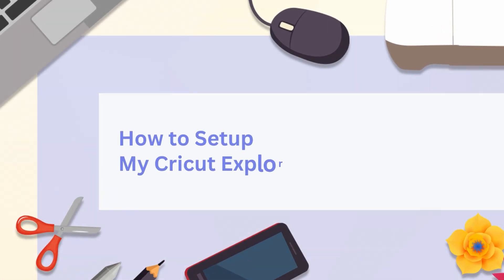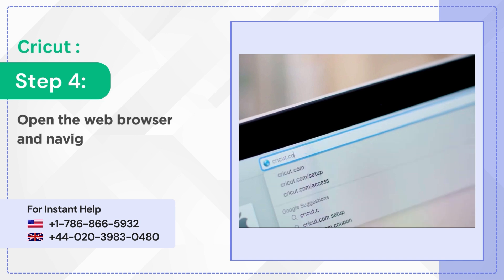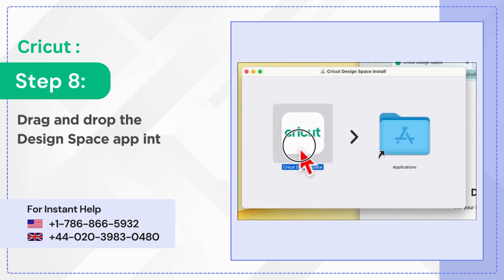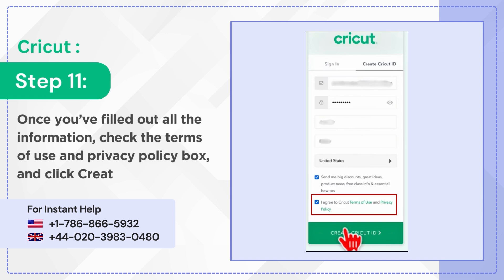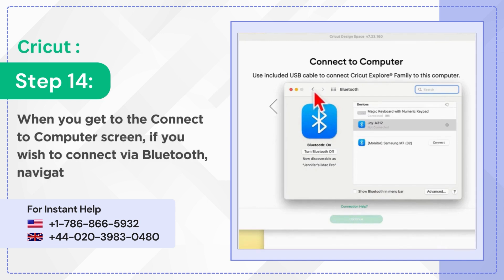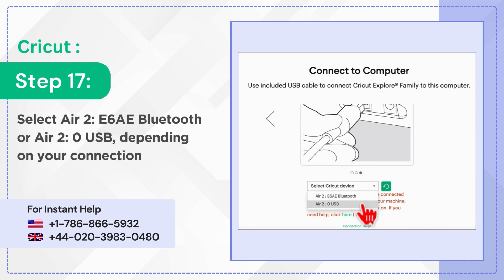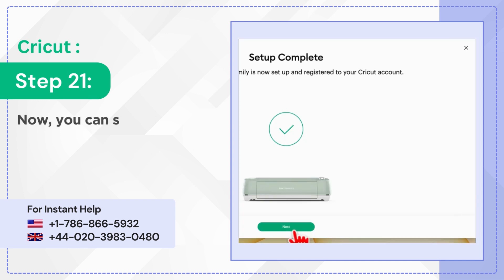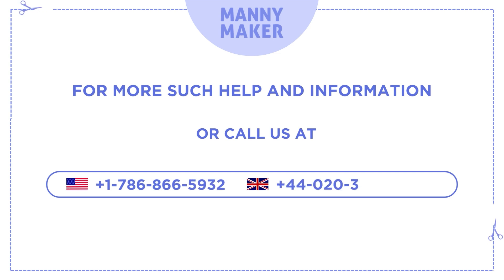How to Setup Cricut Explore Air 2 (Steps Guide!)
How to Setup Cricut Explore Air 2, a smart cutting machine that can bring your ideas to life with materials like vinyl, glitter, and cardstock. But before you can start creating, it's crucial to learn how to set up Cricut Explore Air 2 on the computer. This is the first step toward turning your DIY dreams into reality. If you want to learn how to connect Cricut to a computer with USB, then this video is perfect for you. Dive in and discover the step-by-step process for the Cricut Explore Air 2 setup.

How to Setup Your Cricut Explore Air 2 (Steps Guide!)

0:08 Setup your Cricut Explore Air 2
0:20 Connect both devices using USB
0:28 Go to Cricut's official home page
0:40 Start the download process
1:01 Open installed Cricut Design Space
1:10 Sign in or create a Cricut ID
1:29 Select your Cricut model
1:54 Connect Cricut product to PC
2:20 Setup Cricut Explore Air 2

Step 1: Start the setup of the Cricut Explore Air 2 process by unboxing your machine.
Step 2: Unbox the power cable and insert it into the machine and wall outlet.
Step 3: Insert one end of USB into Cricut and the other end into the computer.
Step 4: Now, switch on your computer and open the Cricut Design Space website.
Step 5: Next, unpack your package and switch on Cricut Explore Air 2.
Step 6: Tick the Terms & Conditions checkbox and click the Download button.
Step 7: Go to the Applications folder, double-click the Cricut Design Space, and open it.
Step 8: Now, tap the Product Setup, create your Cricut ID, or sign in to your account.
Step 9: On the Cricut Setup page, choose Smart Cutting Machine and then Cricut Explore family.
Step 10: For the Cricut Explore Air 2 Bluetooth setup Windows, enable Bluetooth.
Step 11: Choose the Connect option given next to Cricut Explore Air 2.
Step 12: At Cricut Design Space, select the connection method from the dropbox.

To Setup Cricut Explore Air 2 Machine, Continue to the end of the video.